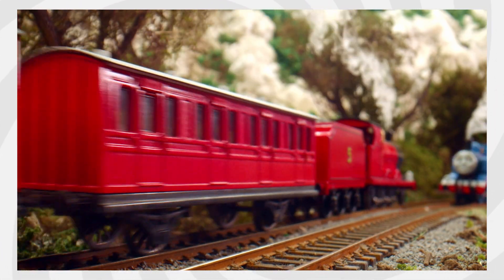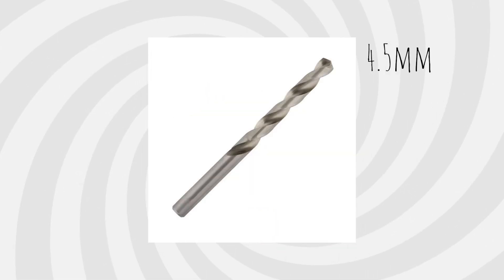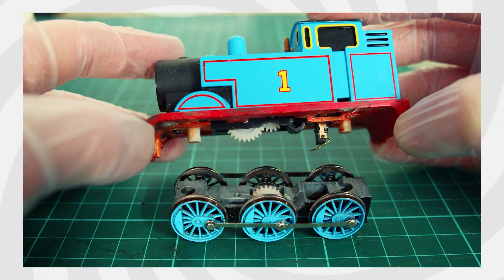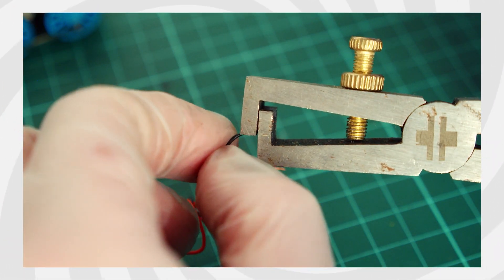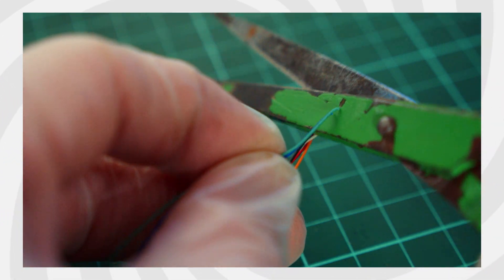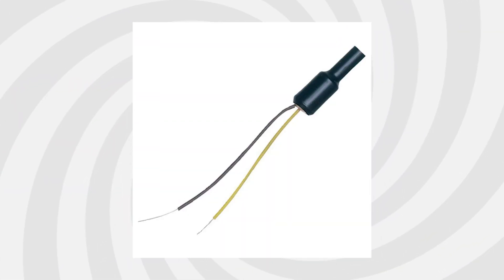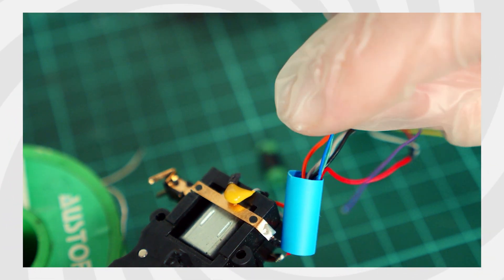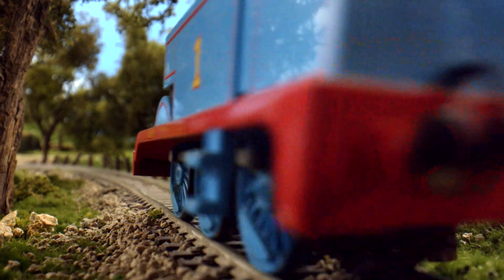Adding a SMOKE UNIT & DCC to BACHMANN THOMAS THE TANK ENGINE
This is probably my most requested video on this channel, and it is finally here! Please note this video depicts modelling techniques which can be dangerous for younger viewers.

I incorrectly mention that the chassis I'm using in the video isn't DCC ready. It is and would require a 'Next18' decoder. That said, most Bachmann Thomas models will likely not be DCC ready, and even if it is you can still hard wire if you choose to, like showcased in the video.

The decoder I use in my engines is that Hattons 4 function DCC decoder.

You'll need to make sure that whatever DCC decoder you decide to use has functions that are able to power the smoke unit (10-16 volts).

The smoke unit I use is the Seuthe 22 unit.

Please note, this is just my personal guide on how I convert my locomotives to DCC and install a smoke unit.

0:00 Intro
0:17 Disclaimer
0:33 Two Parter
0:59 Toolkit
1:24 DCC Conversion
5:30 Smoke Unit
7:35 Outro

Thomas and Friends is owned by HiT Entertainment, Mattel